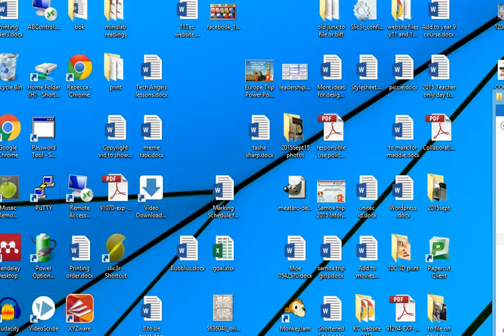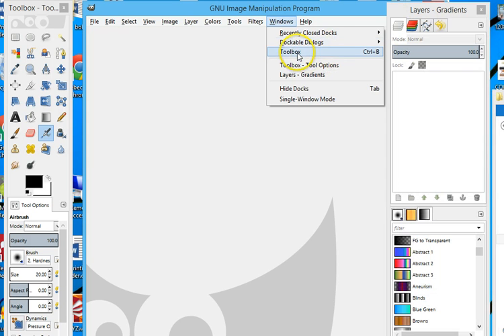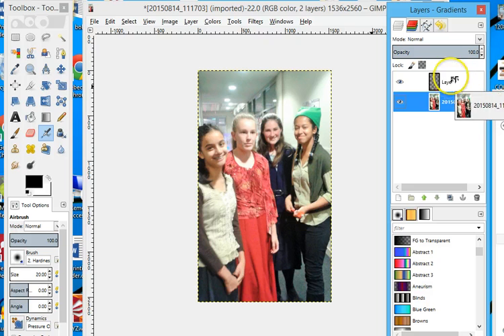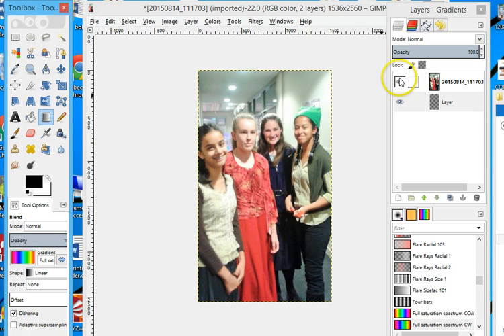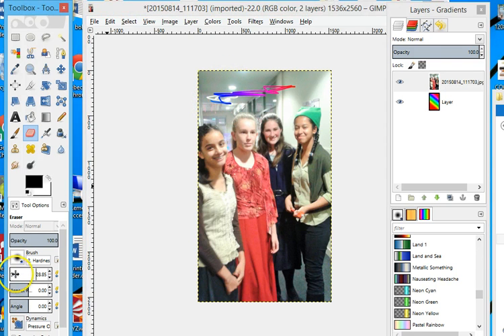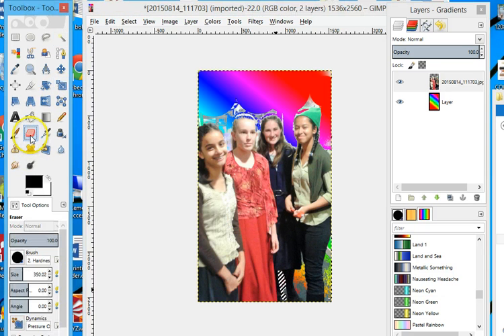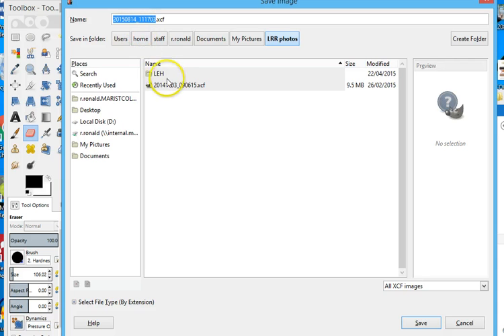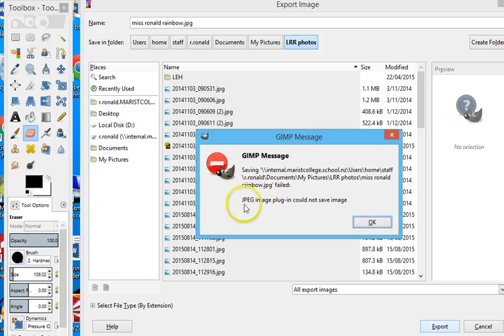Intro to Gimp photoediting